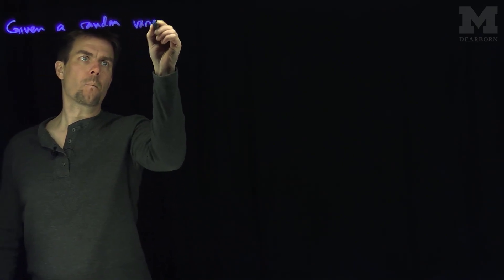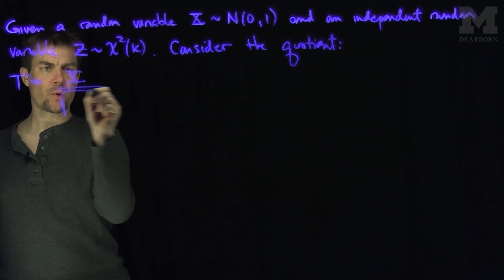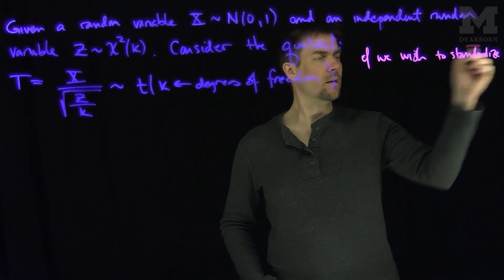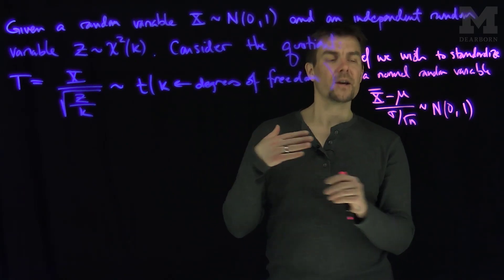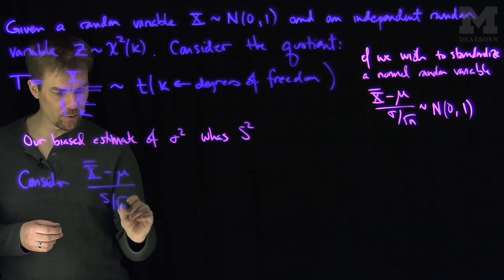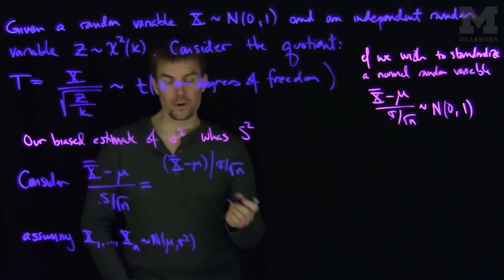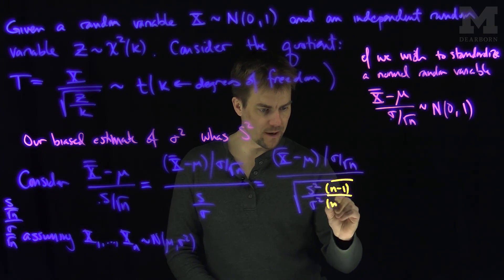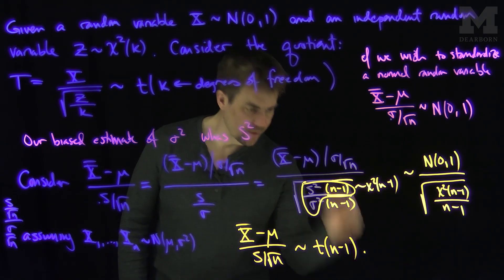The Student t-Distribution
We define a Student t-distribution. We explain on this type of distribution arises when you are looking at test statistics where the population standard deviation is replaced with the unbiased sample standard deviation.